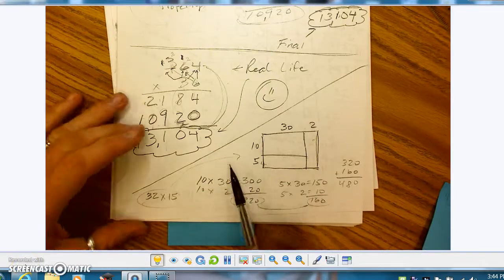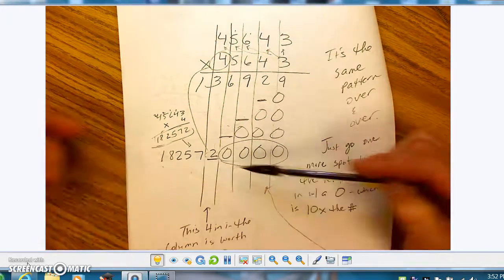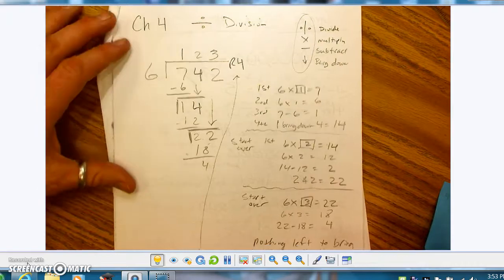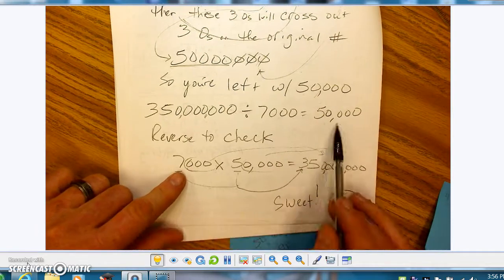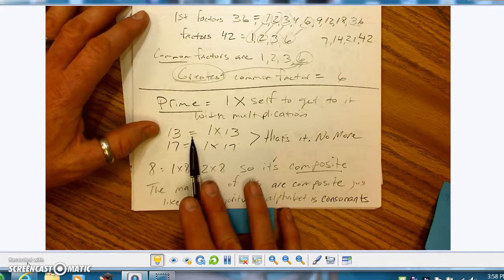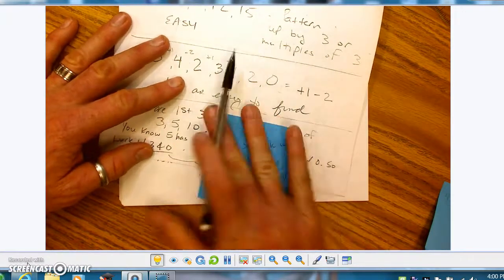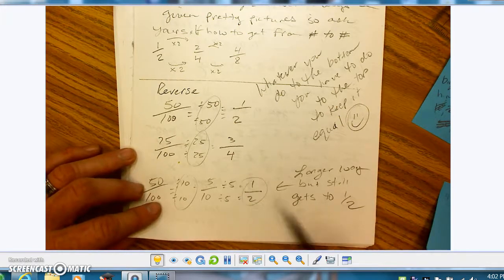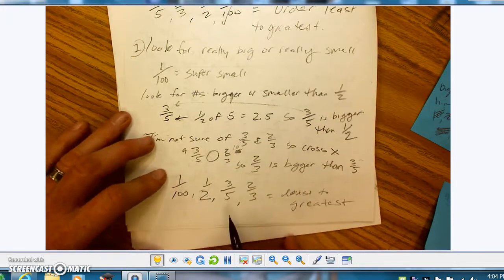Jeff Nelson Happiest Math Ch. 4-6